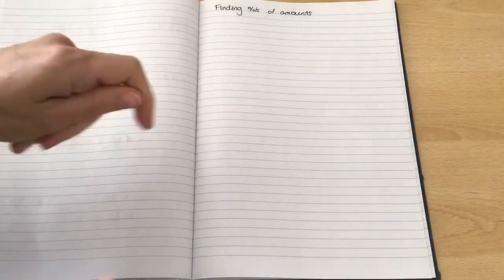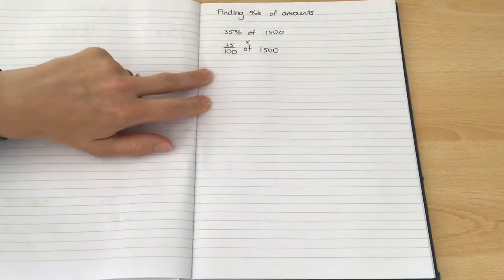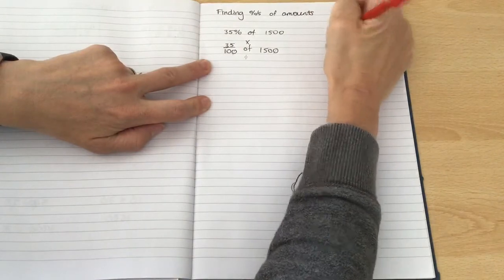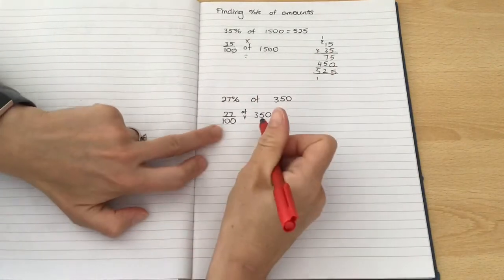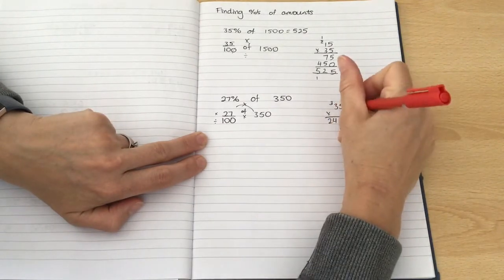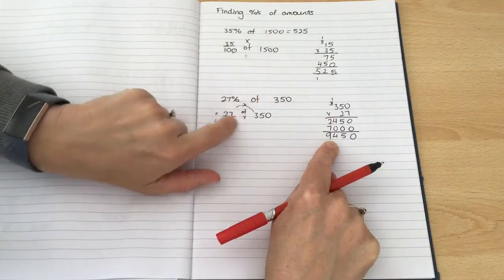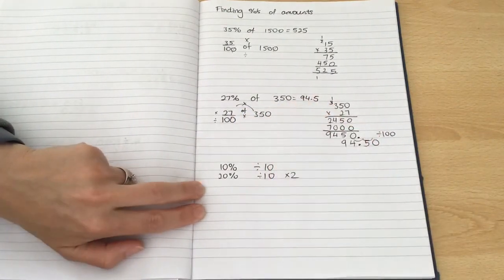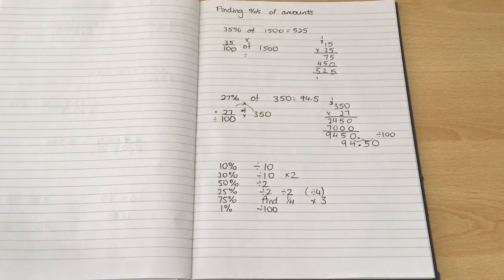KS2 - maths - How to find percentages of any amount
Do you remember these lessons? Mrs Hill takes you through our method of finding percentages.